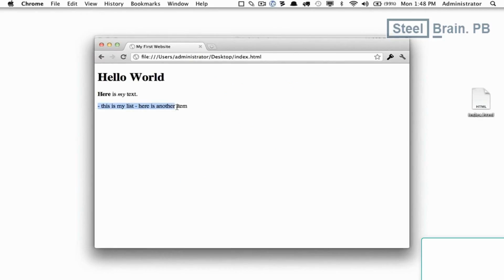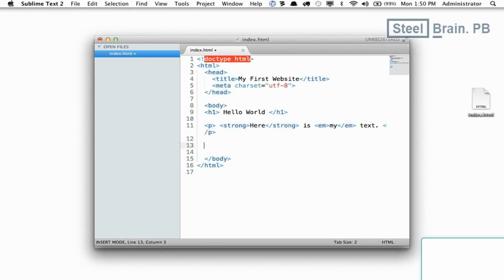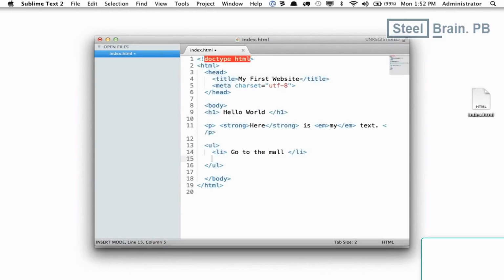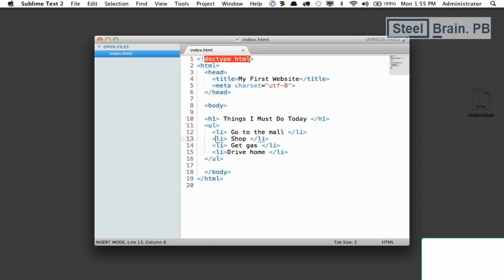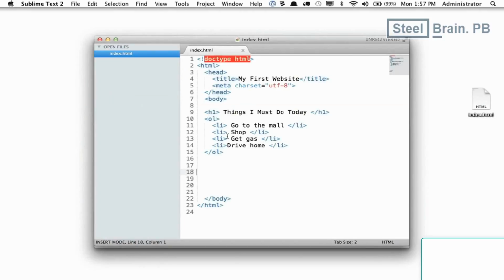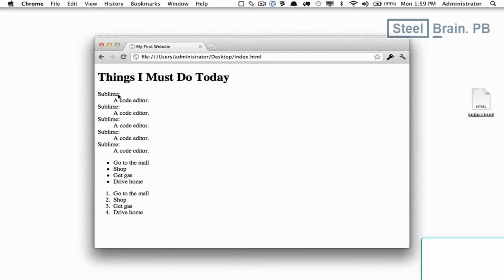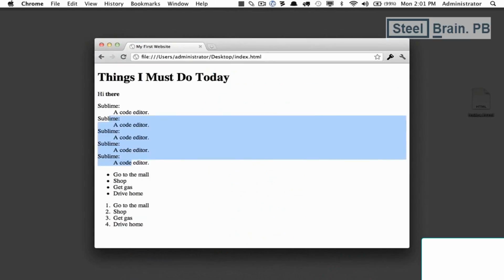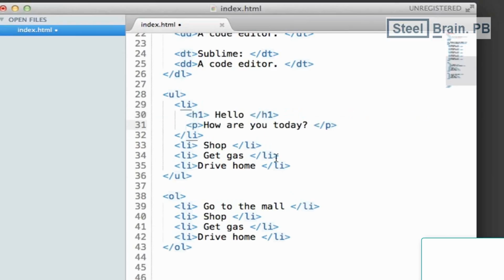HTML& CSS BY STEEL BRAIN . PB